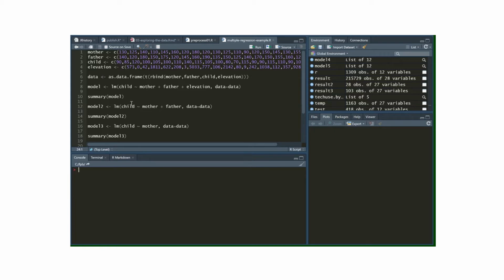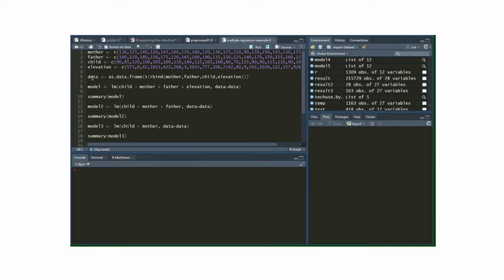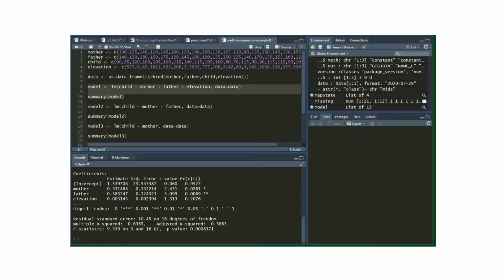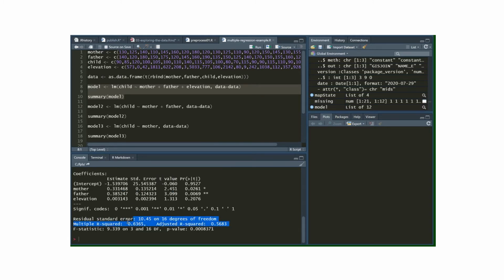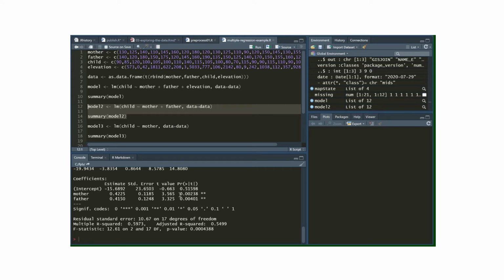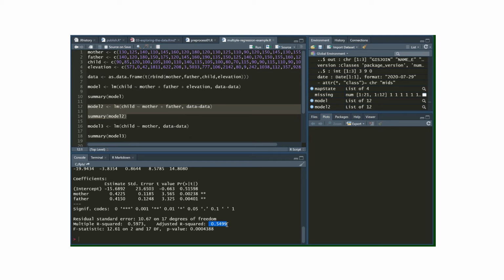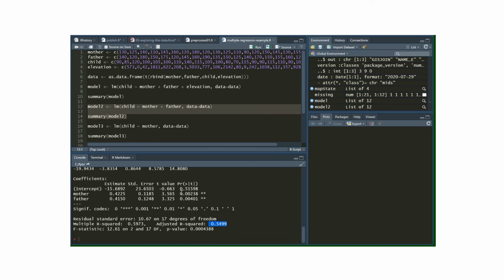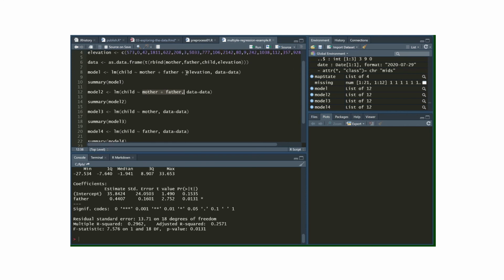Simple multiple regression example